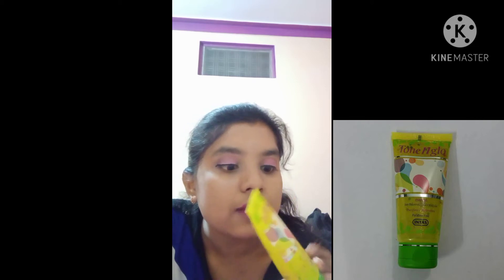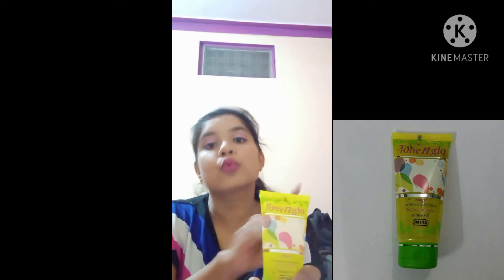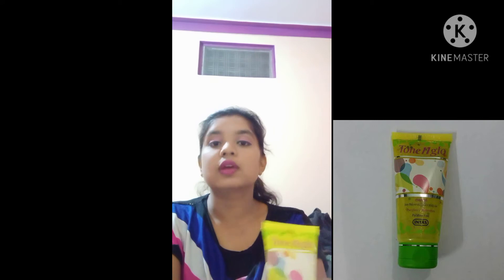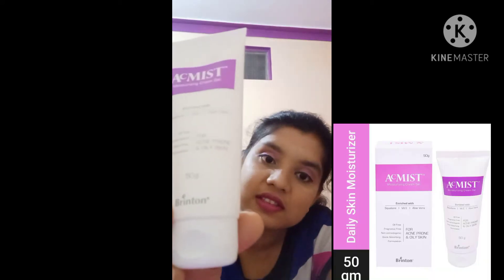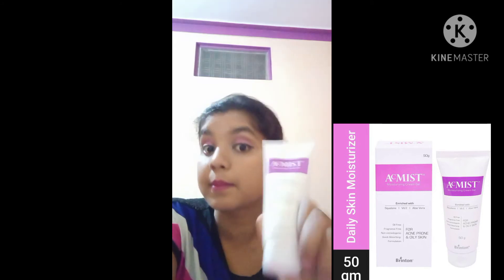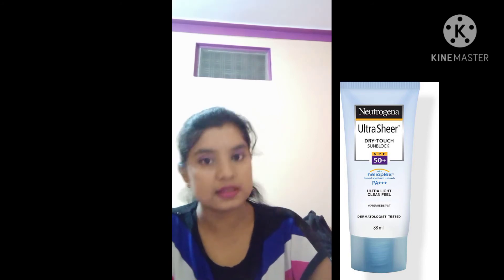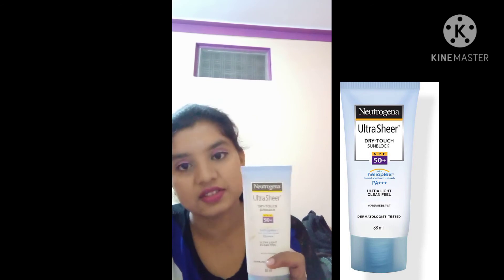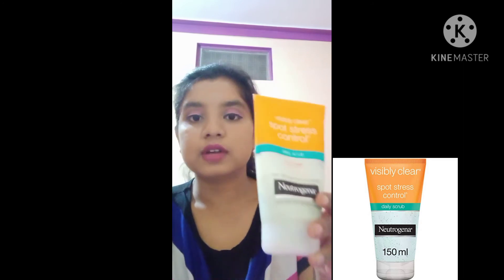4 Best dermatologist product's ...follow in skin care routin ...very less price...❣💕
1 ToneNglo facewash( INTASS)
2 Acmist  moisturizer ( Brinton )
3 Daily scrub spot stress control( Neutrogena)
4  Ultra shree sunscreen (Neutrogena )